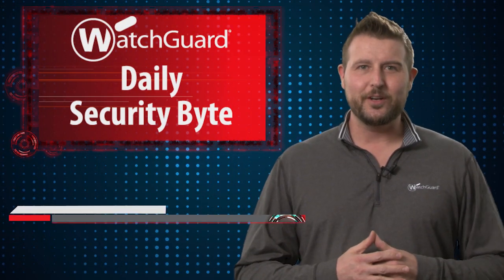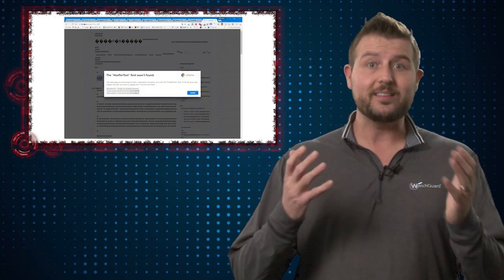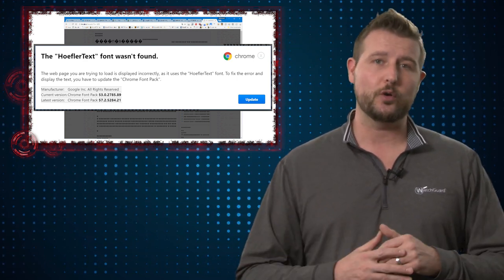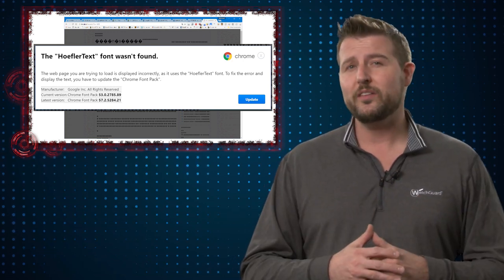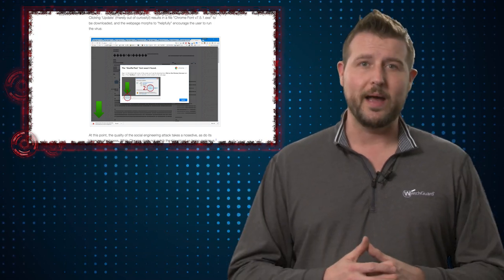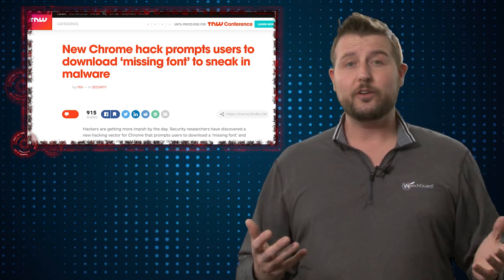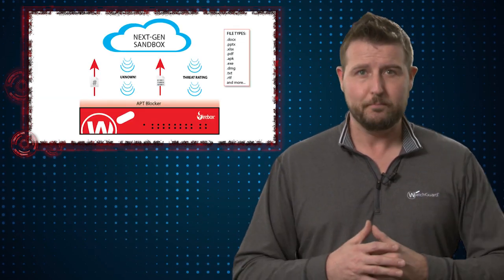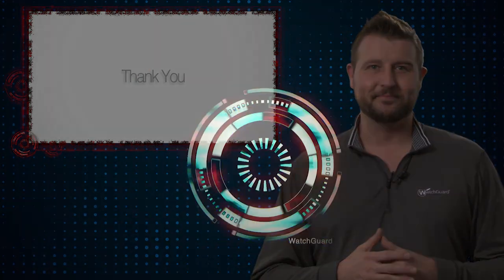Shady Chrome Font - Daily Security Byte